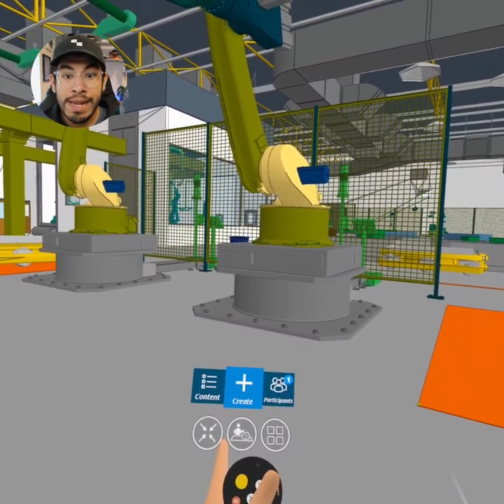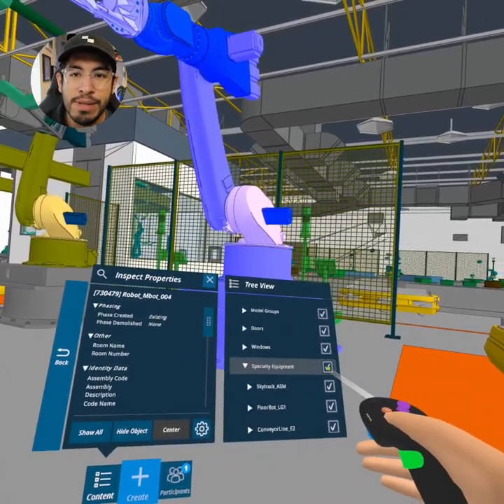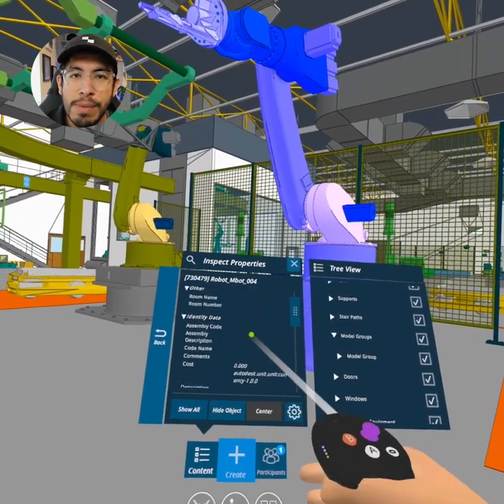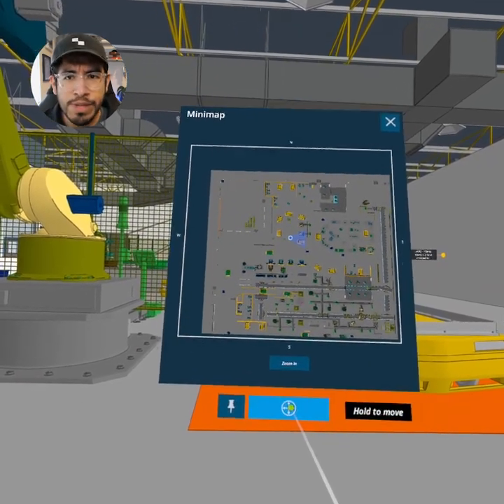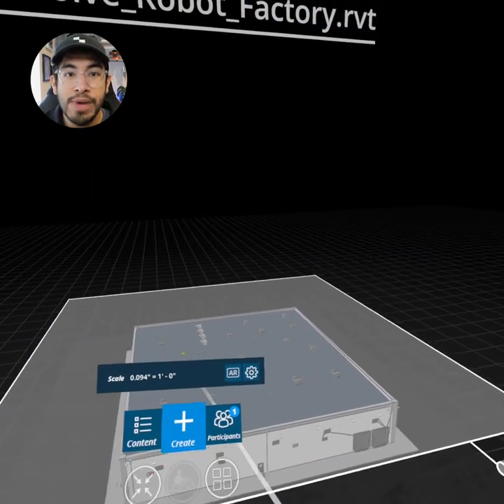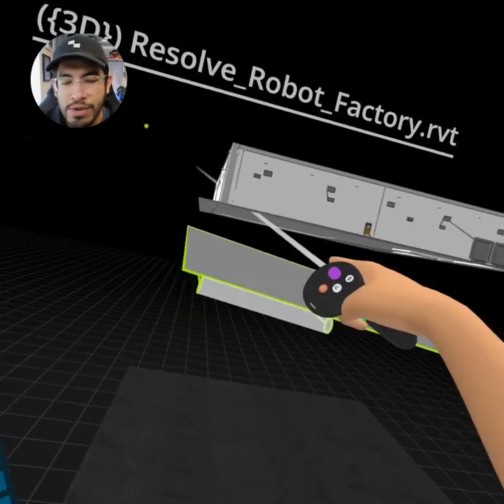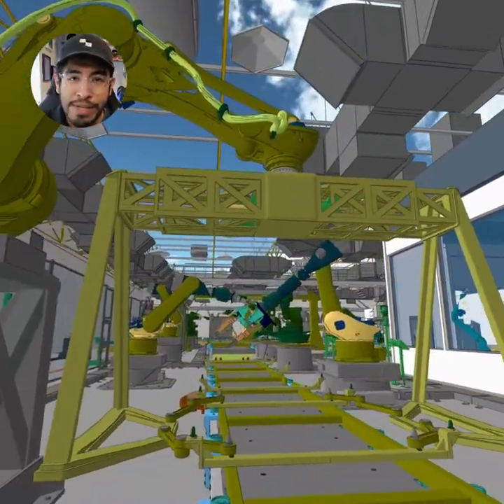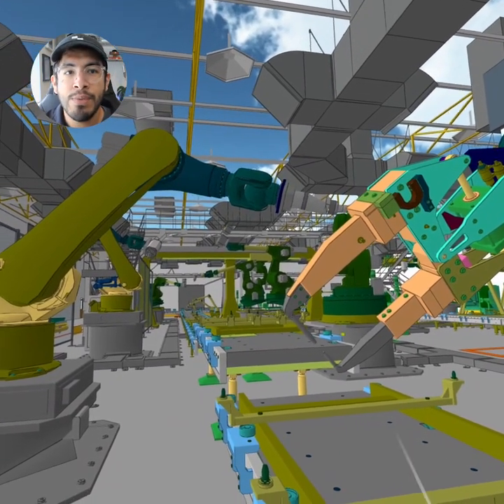Resolve for Meta Quest January 2025 Release - BIM Selection Tree, Dollhouse improvements, and more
The Resolve app for Meta Quest recently got a huge update. Watch our video to find out more!